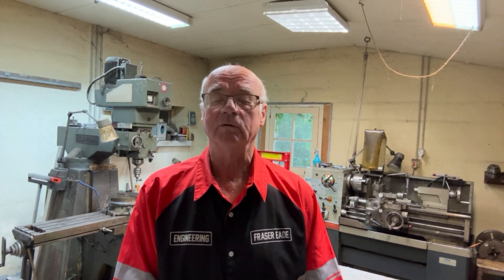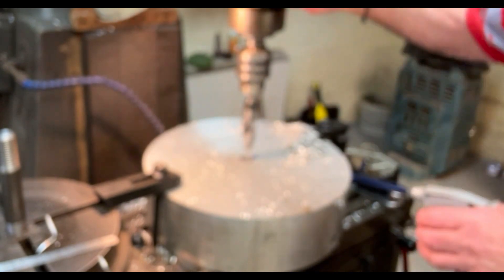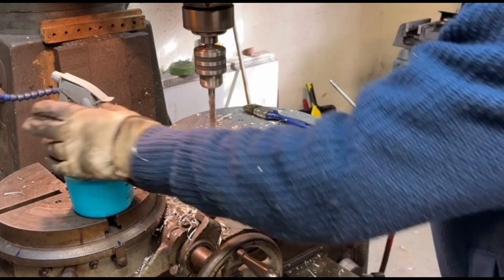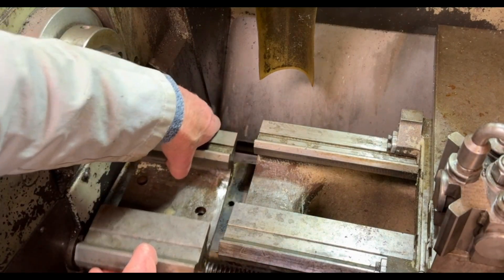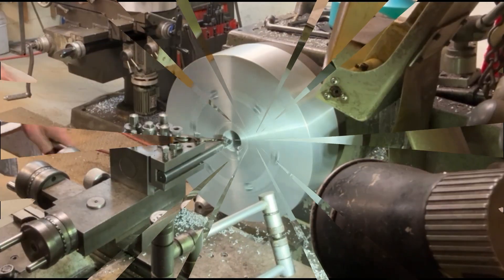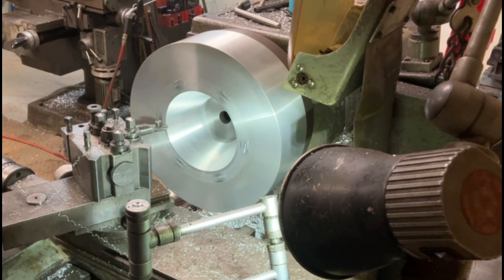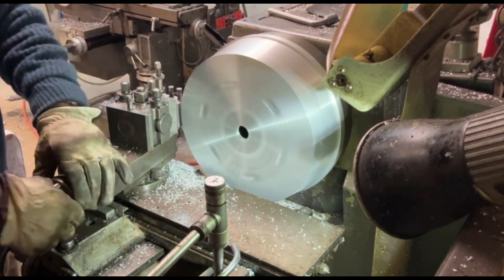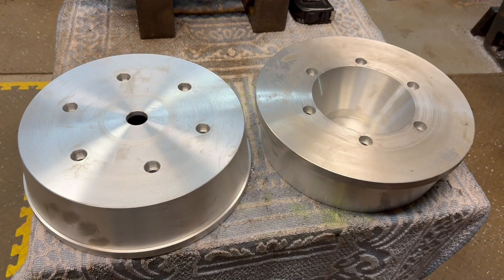Making 2 Large Aluminium Cones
Turning and Milling Aluminium Cones